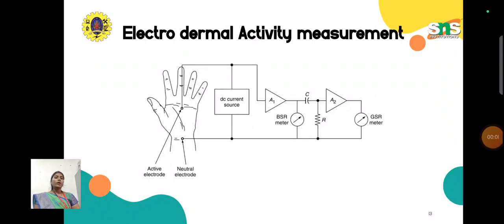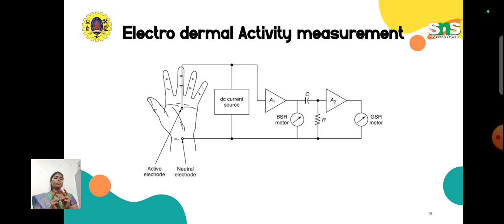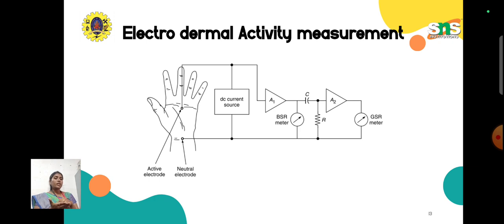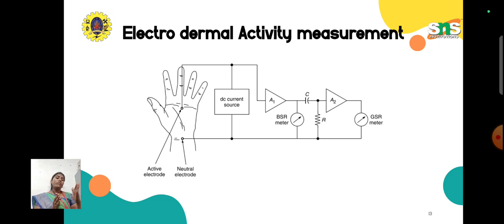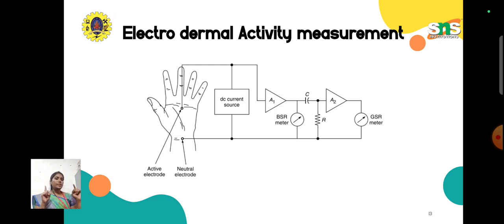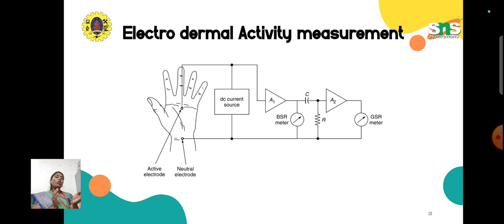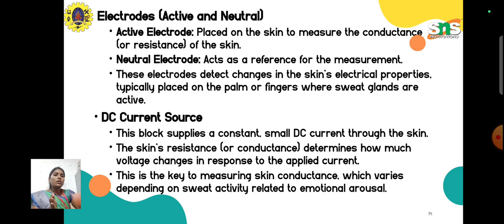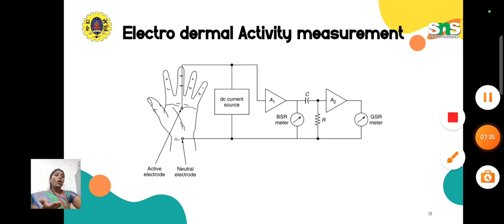Galvanic skin response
In this lecture, we explore the concept of Galvanic Skin Response (GSR), a physiological measurement of skin conductance used to assess emotional and psychological states. Learn how GSR is applied in fields like psychology, biometrics, and health monitoring.